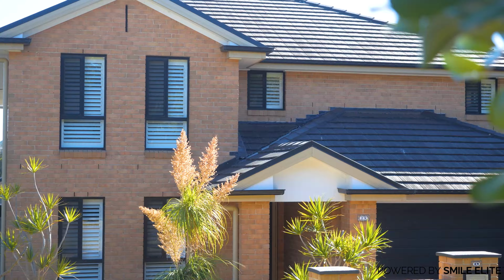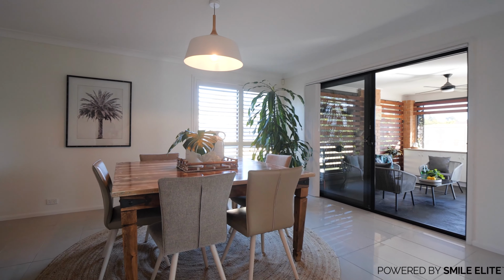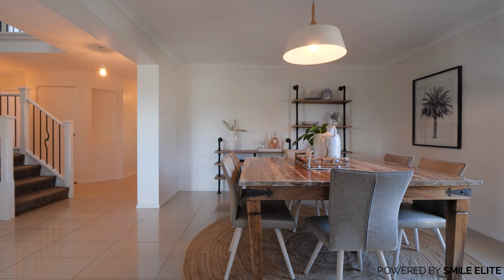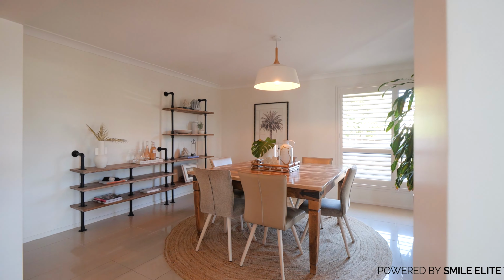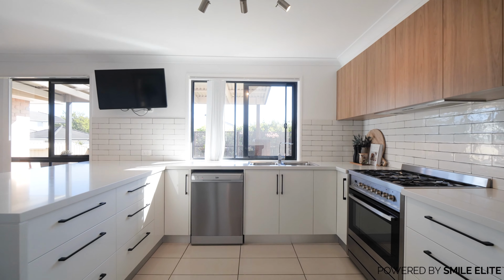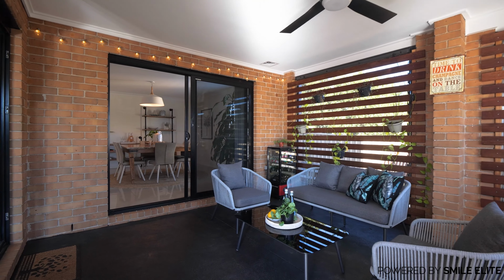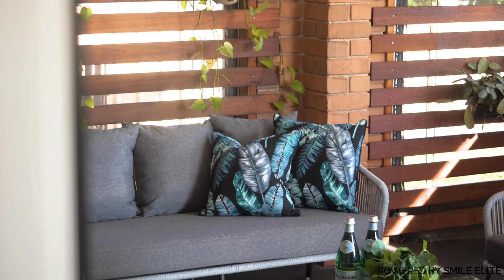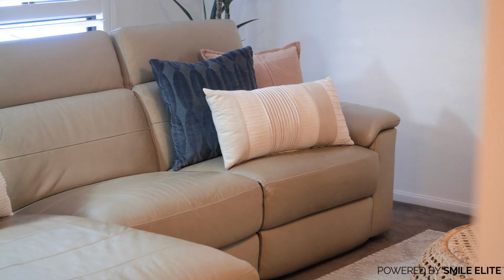29 Eucumbene Avenue, Flinders